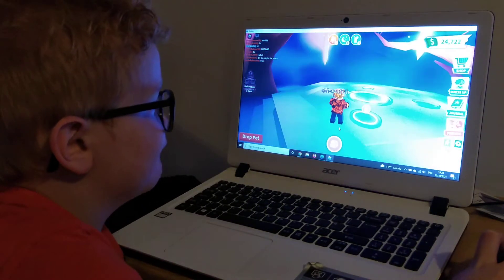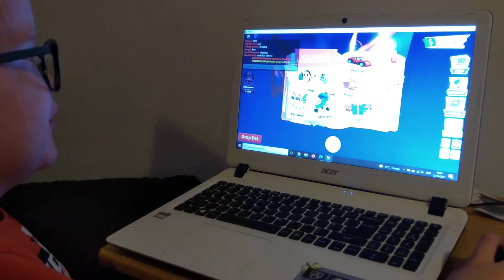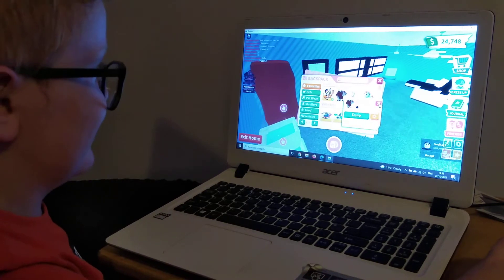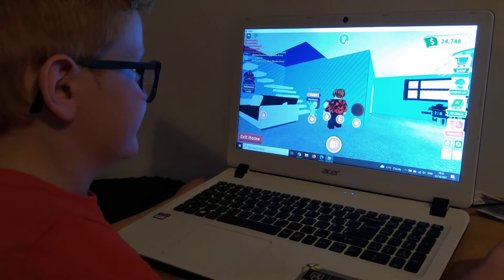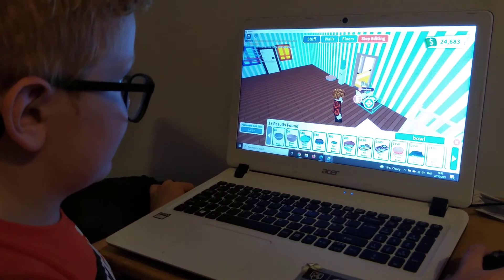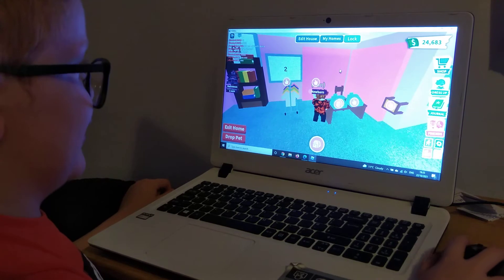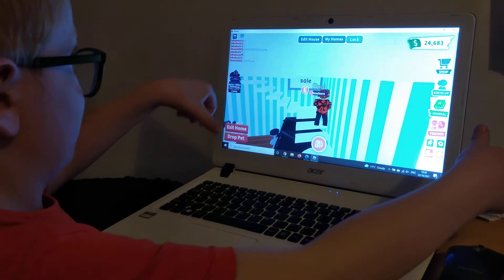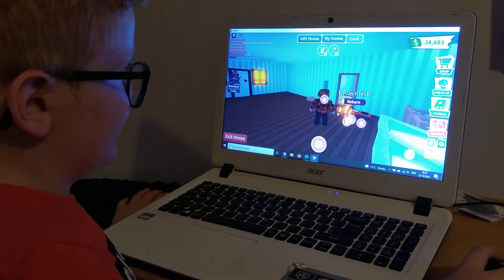Making a neon clownfish